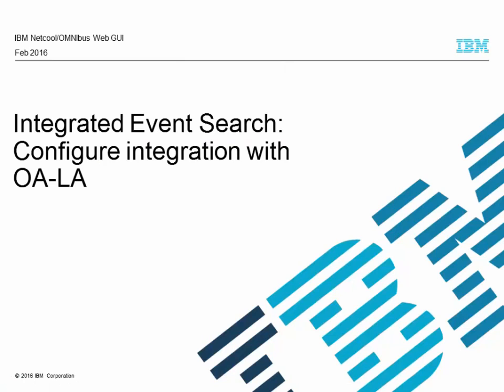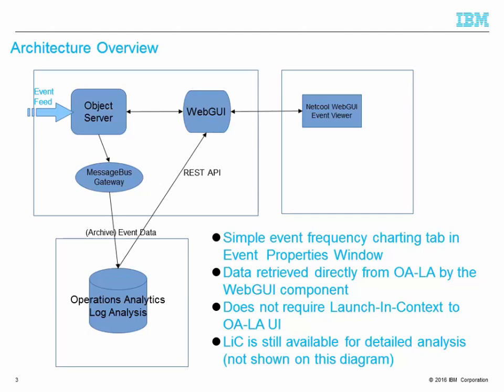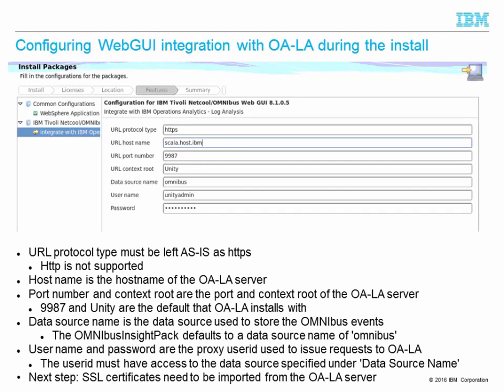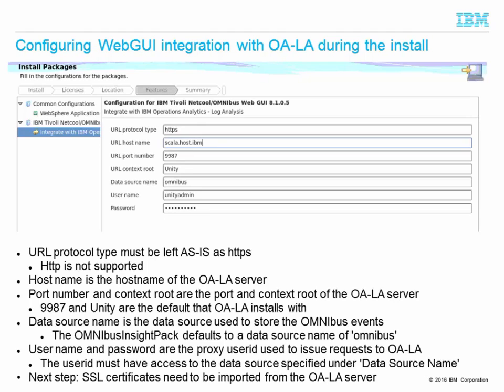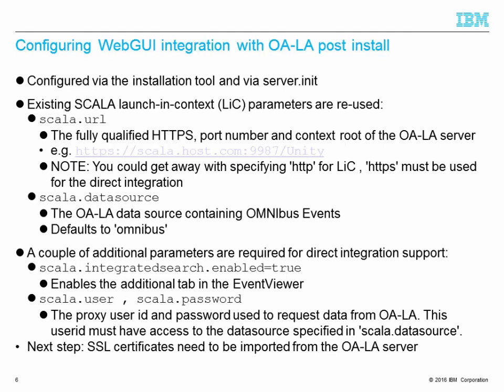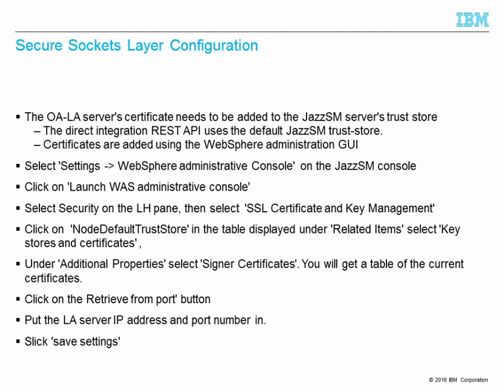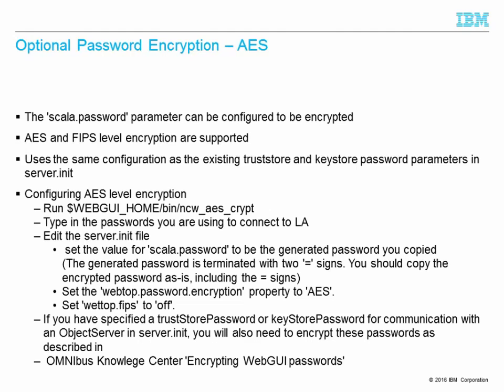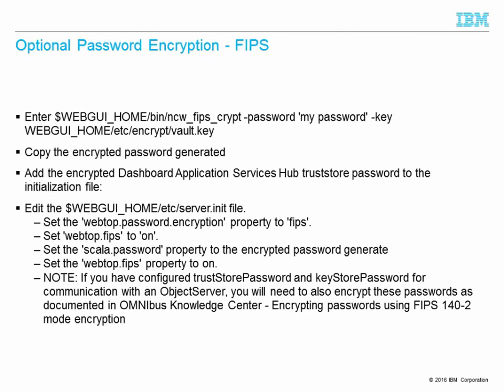OMNIbus Web GUI 8.1.0.5 - Integrated Event Search #1 Configuration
Video Title: OMNIbus Web GUI 8.1.0.5  - Integrated Event Search #1 Configuration_x000D_
_x000D_
_x000D_
_x000D_
_x000D_